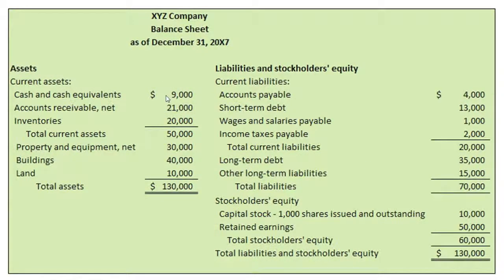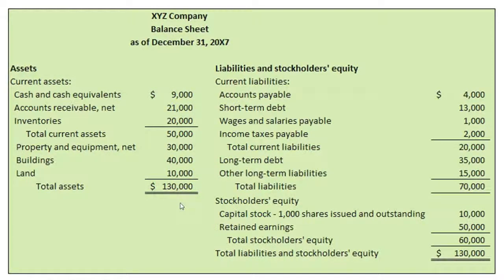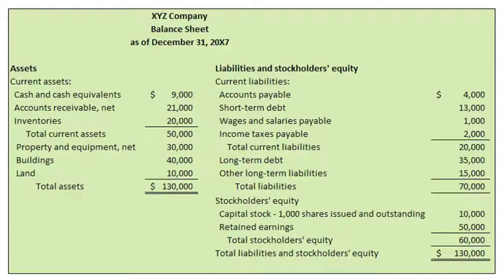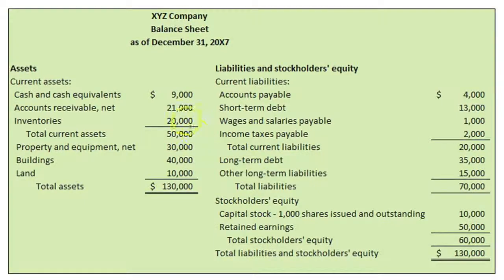How Is A Classified Balance Sheet Prepared - Video Slide 6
This video is one of several videos discussing 13 different PowerPoint slides on the topic "How is a Classified Balance Sheet Prepared?"  The full video set is provided in a playlist titled "How is a Classified Balance Sheet Prepared?", but I have also compiled all slide-specific videos into one single video titled "How is a Classified Balance Sheet Prepared? - Video Slides 1-13".